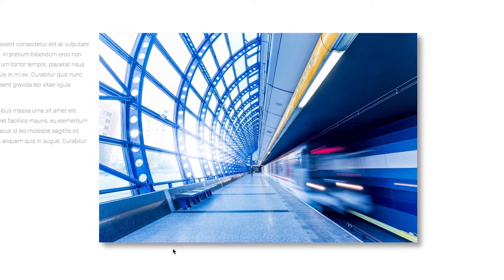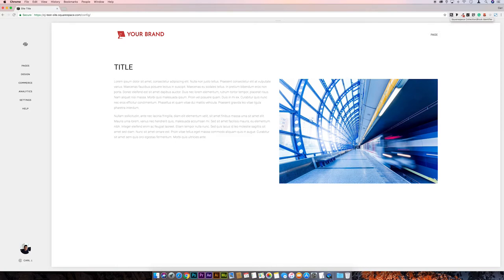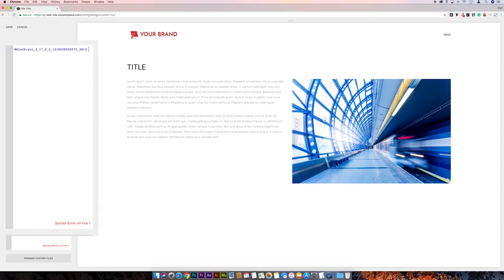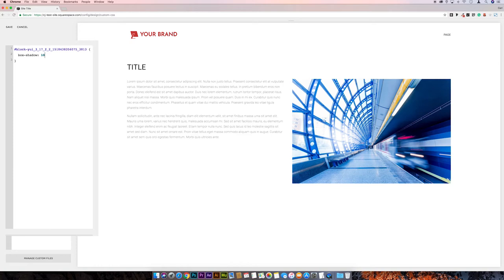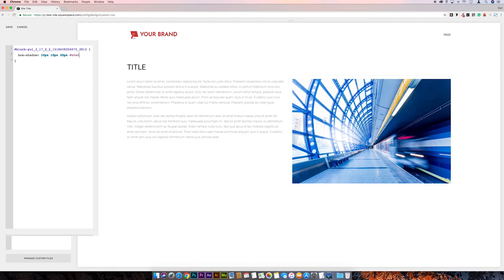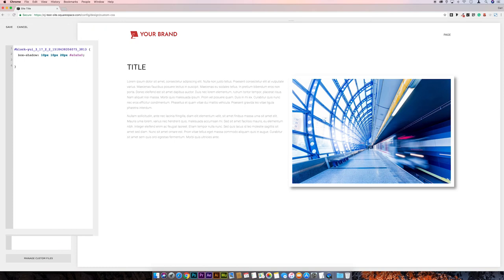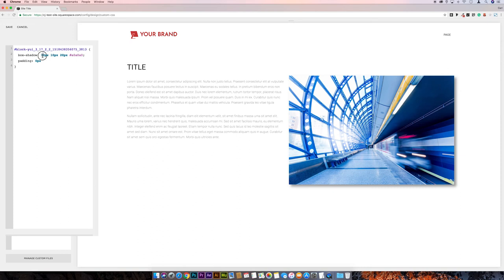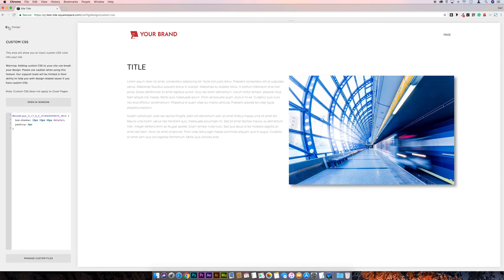Add Shadows To Your Images In Squarespace Using CSS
In this quick tip video I'll show you how to add a box shadow to images in your Squarespace website using CSS.